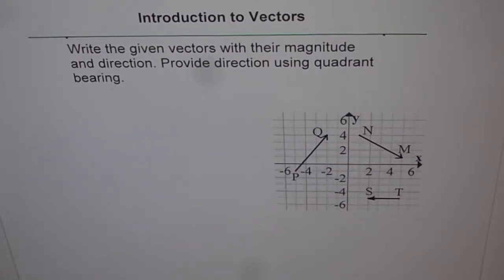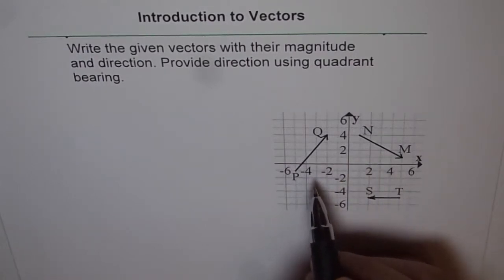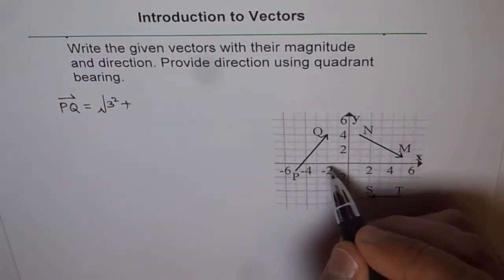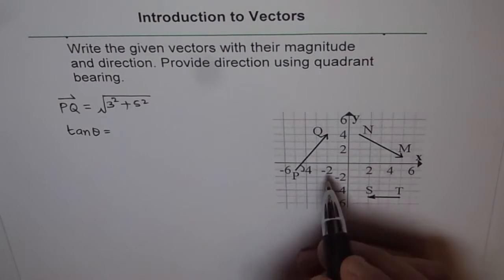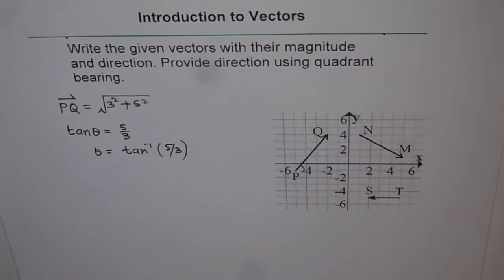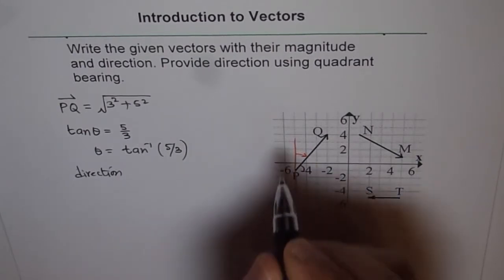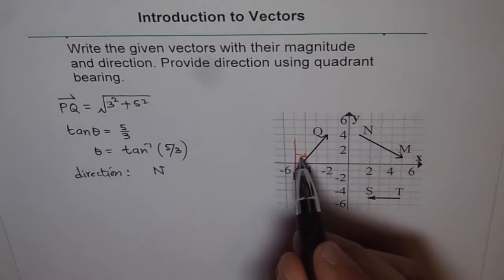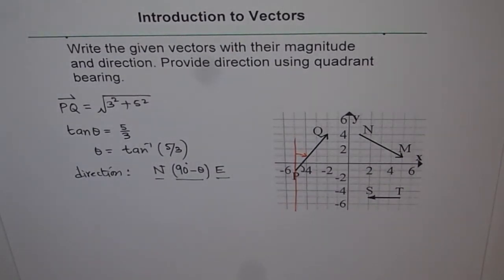Write Vector with Quadrant Bearing